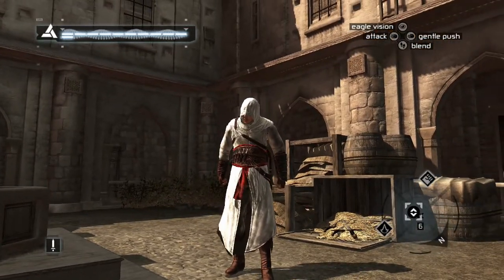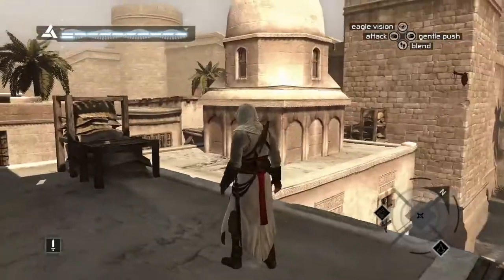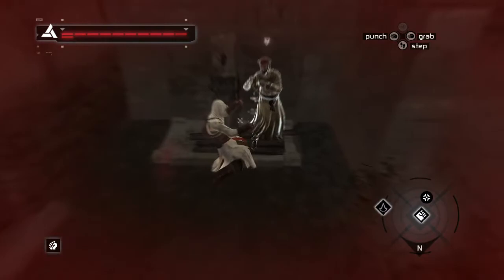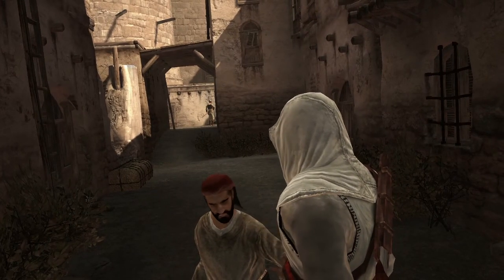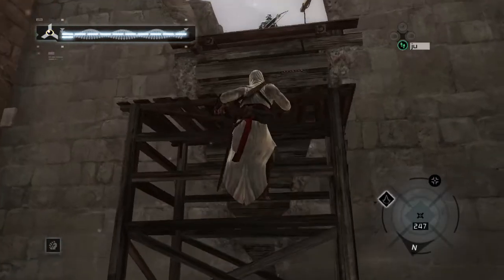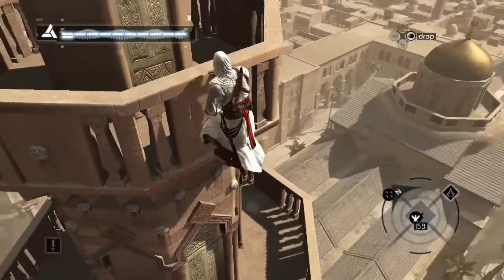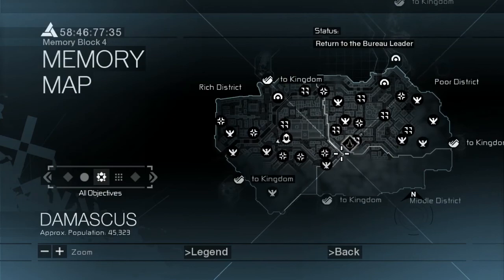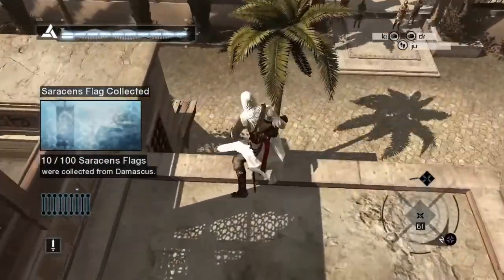Let's Play Assassin's Creed Pt. 17 - The News on Nuquod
Altaïr gets the intel he needs to infiltrate a lavish party being arranged by the regent of Damascus and his fourth target, Abu'l Nuquod.